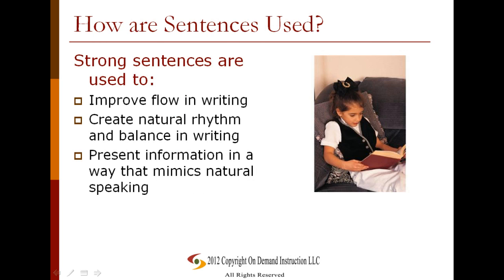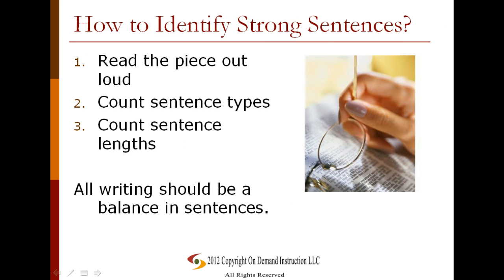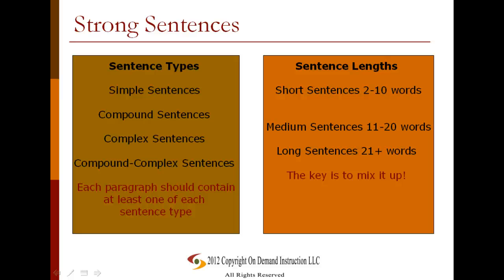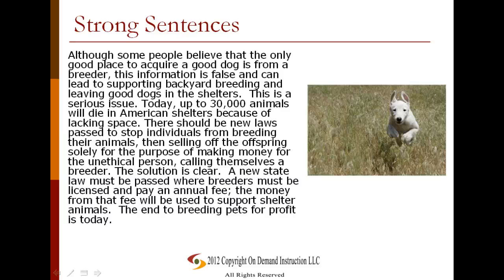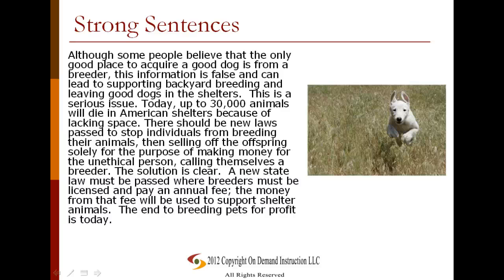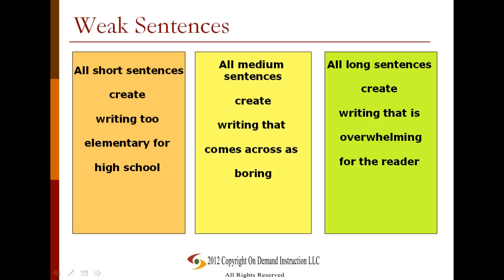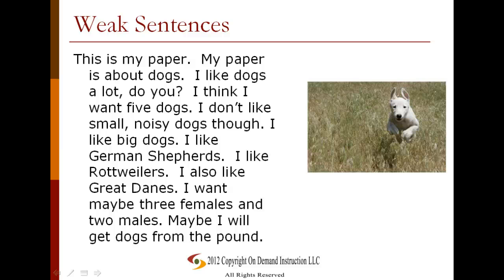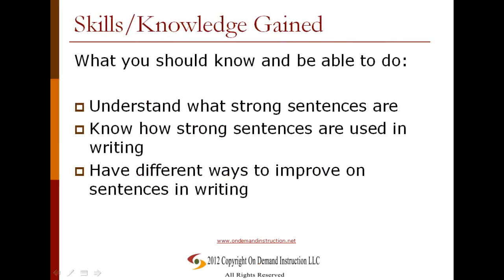Practice Using Strong Sentences and Sentence Fluency in Writing